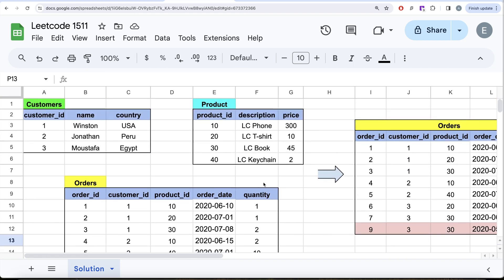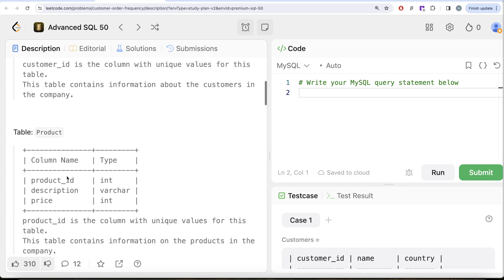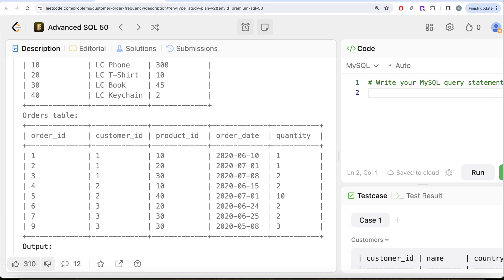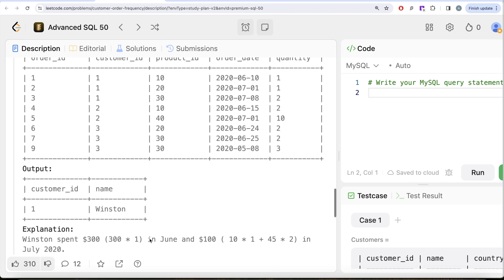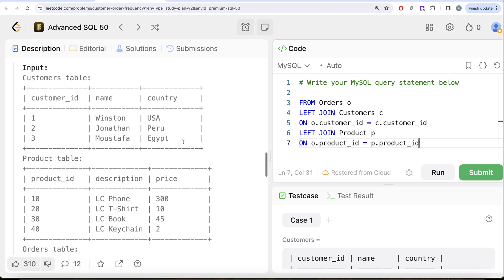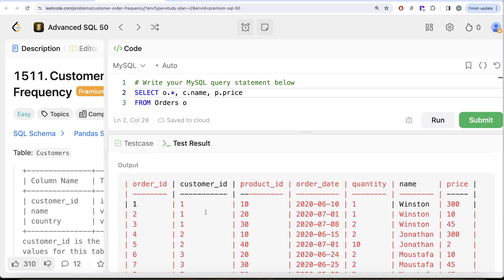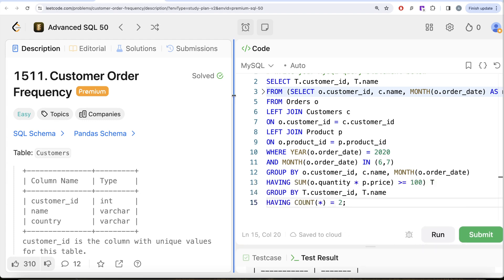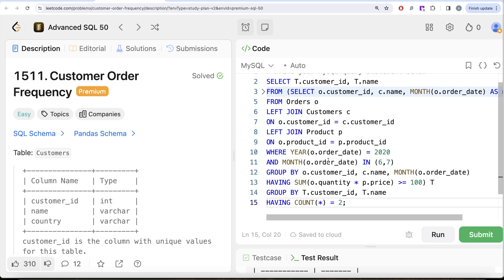Next-Level SQL: Interview Prep for Aspirants Targeting High Paid Jobs - Data Science | Leetcode 1511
SQL Schema:
Create table If Not Exists Customers (customer_id int, name varchar(30), country varchar(30))
Create table If Not Exists Product (product_id int, description varchar(30), price int)

Create table If Not Exists Orders (order_id int, customer_id int, product_id int, order_date date, quantity int)

Truncate table Customers
insert into Customers (customer_id, name, country) values ('1', 'Winston', 'USA')
insert into Customers (customer_id, name, country) values ('2', 'Jonathan', 'Peru')
insert into Customers (customer_id, name, country) values ('3', 'Moustafa', 'Egypt')
Truncate table Product
insert into Product (product_id, description, price) values ('10', 'LC Phone', '300')
insert into Product (product_id, description, price) values ('20', 'LC T-Shirt', '10')
insert into Product (product_id, description, price) values ('30', 'LC Book', '45')
insert into Product (product_id, description, price) values ('40', 'LC Keychain', '2')
insert into Orders (order_id, customer_id, product_id, order_date, quantity) values ('1', '1', '10', '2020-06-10', '1')
insert into Orders (order_id, customer_id, product_id, order_date, quantity) values ('2', '1', '20', '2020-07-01', '1')
insert into Orders (order_id, customer_id, product_id, order_date, quantity) values ('3', '1', '30', '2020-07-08', '2')
insert into Orders (order_id, customer_id, product_id, order_date, quantity) values ('4', '2', '10', '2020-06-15', '2')
insert into Orders (order_id, customer_id, product_id, order_date, quantity) values ('5', '2', '40', '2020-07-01', '10')
insert into Orders (order_id, customer_id, product_id, order_date, quantity) values ('6', '3', '20', '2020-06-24', '2')
insert into Orders (order_id, customer_id, product_id, order_date, quantity) values ('7', '3', '30', '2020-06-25', '2')
insert into Orders (order_id, customer_id, product_id, order_date, quantity) values ('9', '3', '30', '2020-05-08', '3')

Pandas Schema:
data = [[1, 'Winston', 'USA'], [2, 'Jonathan', 'Peru'], [3, 'Moustafa', 'Egypt']]
customers = pd.DataFrame(data, columns=['customer_id', 'name', 'country']).astype({'customer_id':'Int64', 'name':'object', 'country':'object'})
data = [[10, 'LC Phone', 300], [20, 'LC T-Shirt', 10], [30, 'LC Book', 45], [40, 'LC Keychain', 2]]
product = pd.DataFrame(data, columns=['product_id', 'description', 'price']).astype({'product_id':'Int64', 'description':'object', 'price':'Int64'})